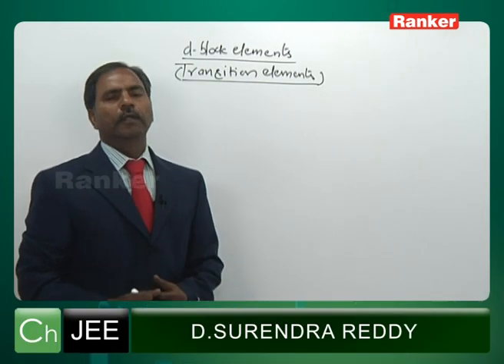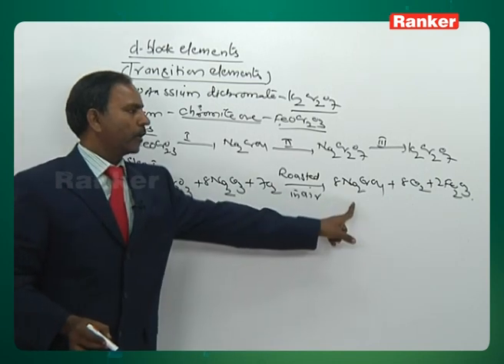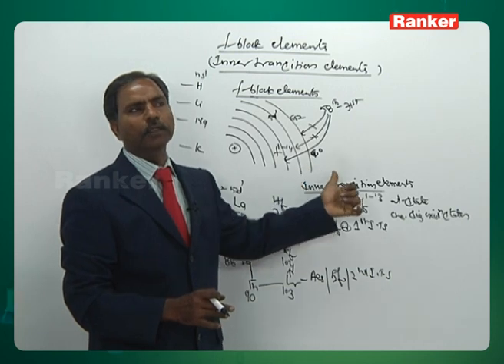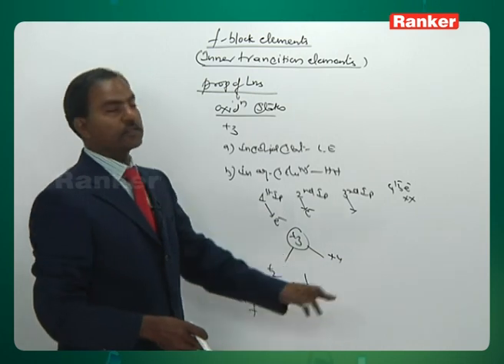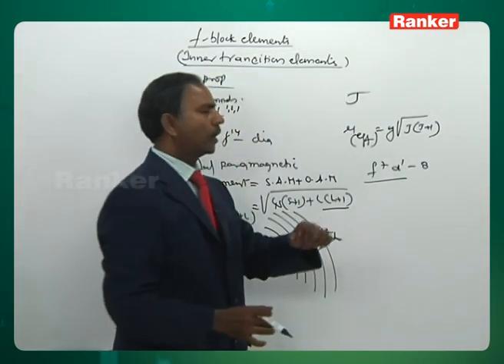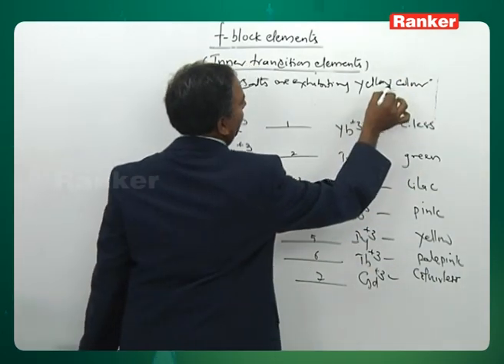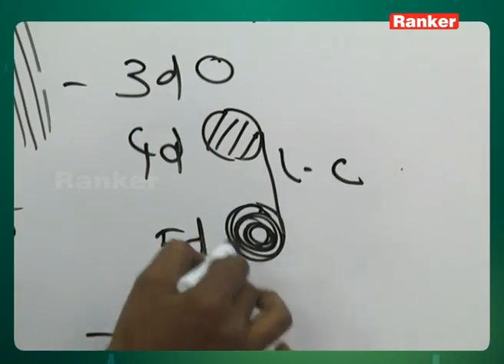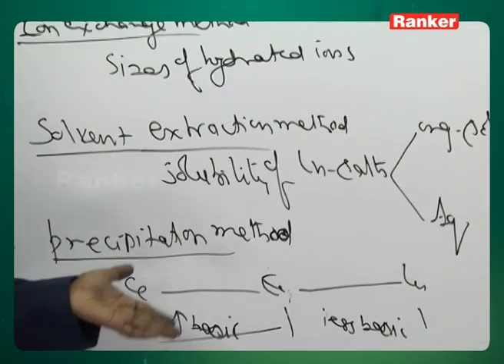d & f BLOCK ELEMENTS PART 3 & 4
This lecture video primarily deals with d and f - Block Elements which is enclosed with JEE Chemistry and is briefly explained by D.Surendra Reddy Sir